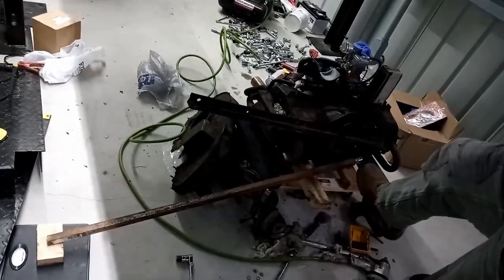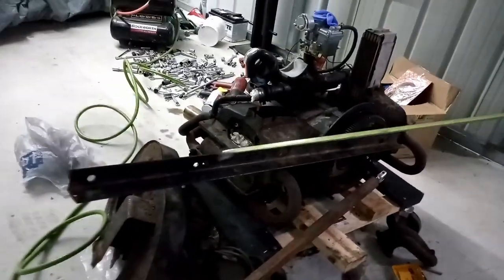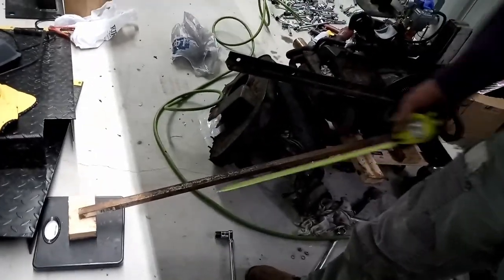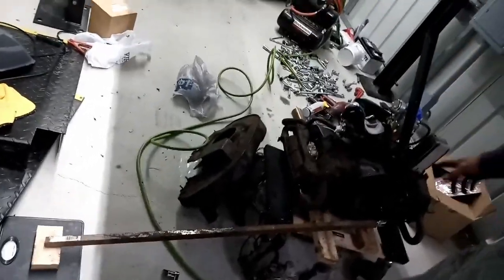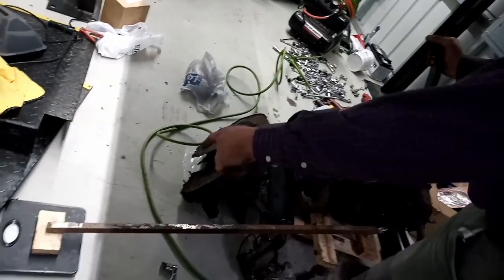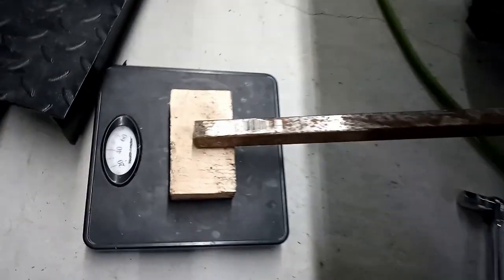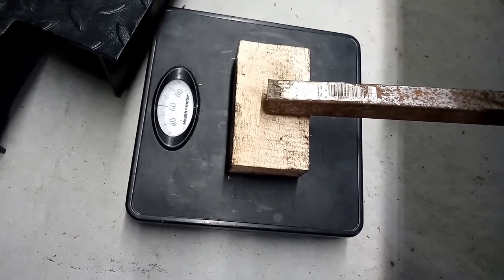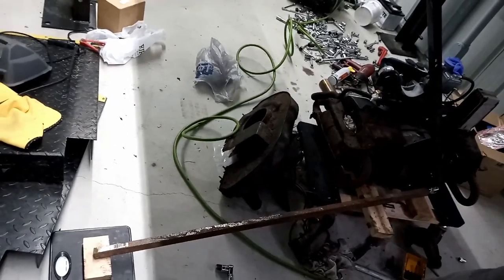How to Torque a Flywheel Bolt VW 1600 ENGINE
A trick to torque bolts to very high torques not found on standard torque wrenches

This would work on other bolts too; if you can't spin the article then you could push on the pipe with the scale to achieve your torque

Engine is a 1600cc VW engine